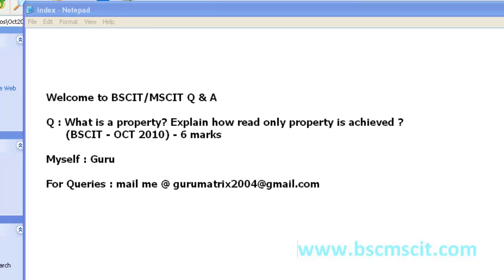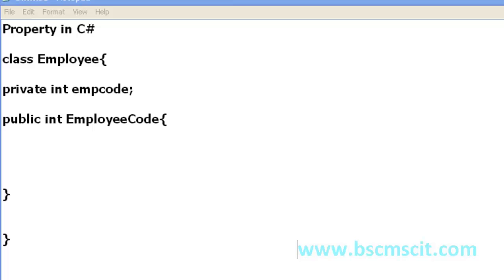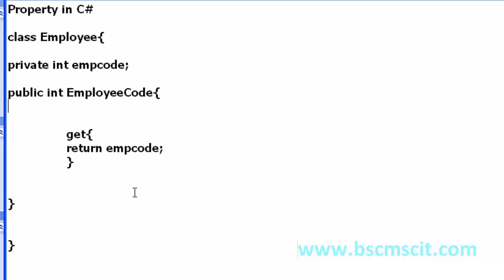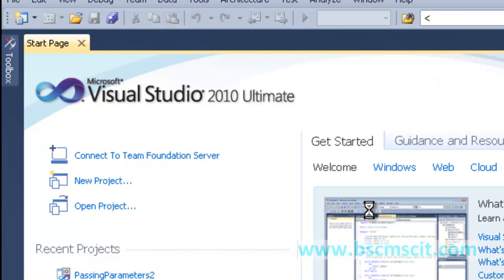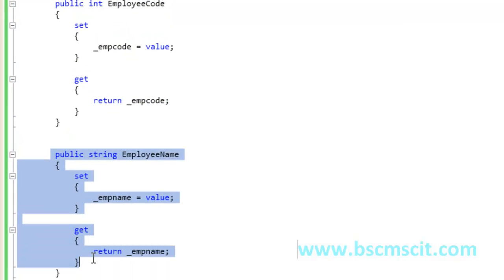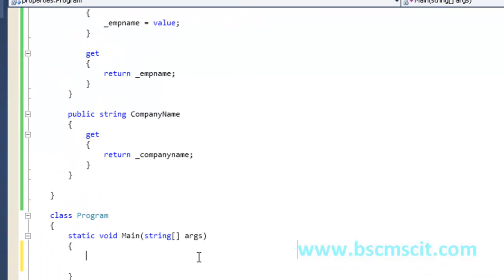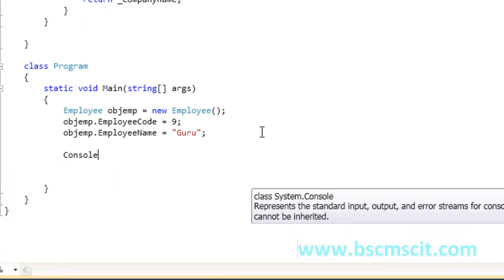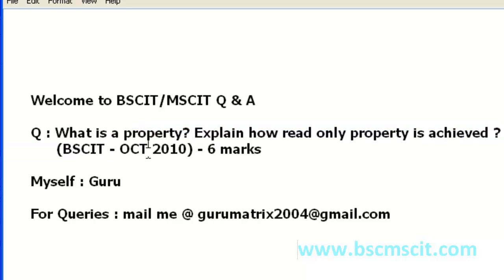B.ScIT(C#)OCT2010: - What is a property? Explain how read only property is achieved?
This video we will show what is a property and how explain read only property is achieved as per mumbai board asked question in Oct 2010 for 6 marks. For more B.Sc/M.Sc board paper solution & project making visit us